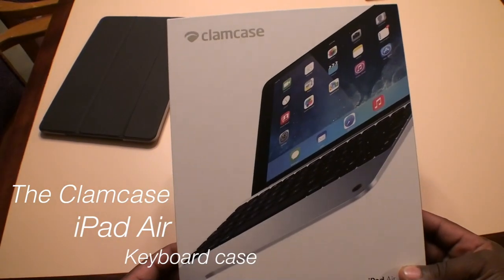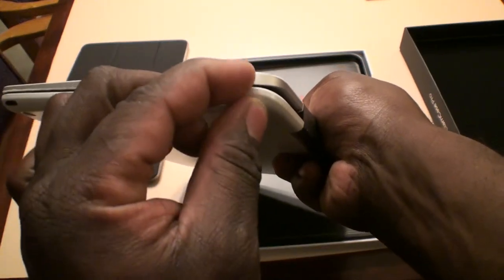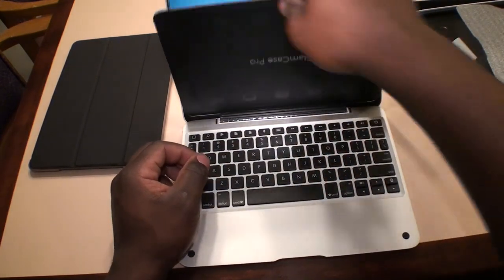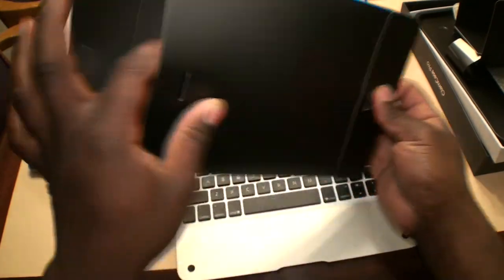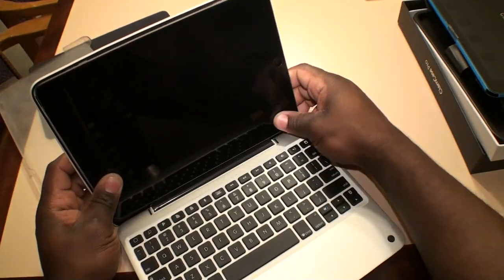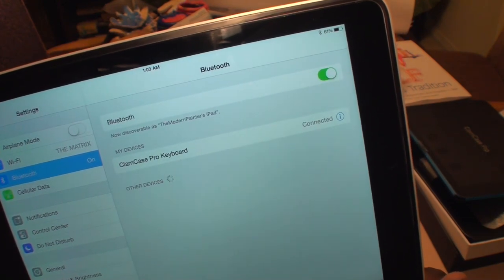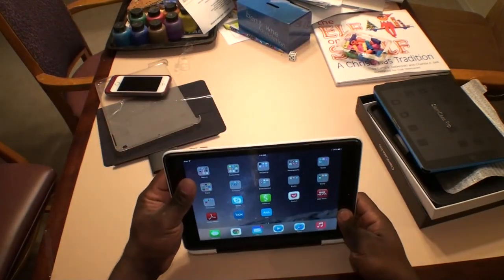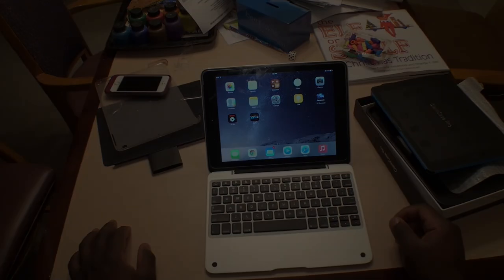Best KeyBoard Case for iPad Air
Clamcase Pro, iPad air case and stand